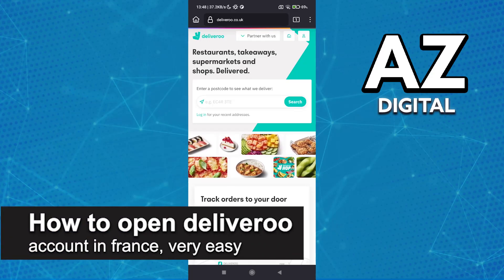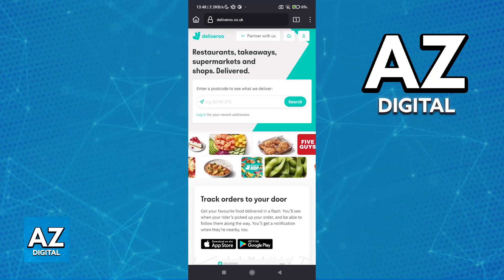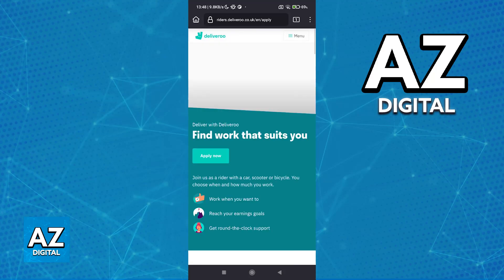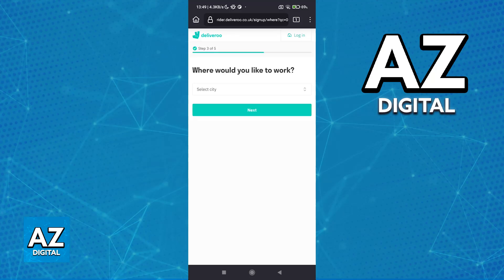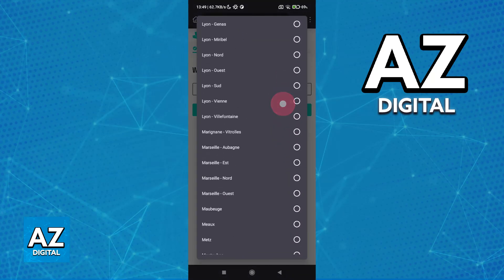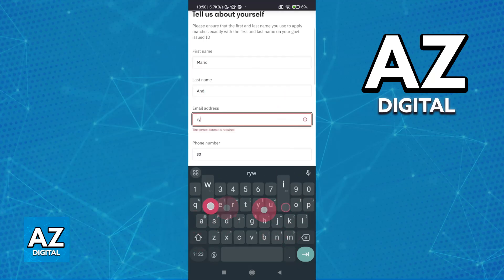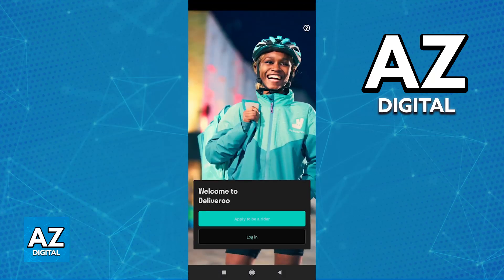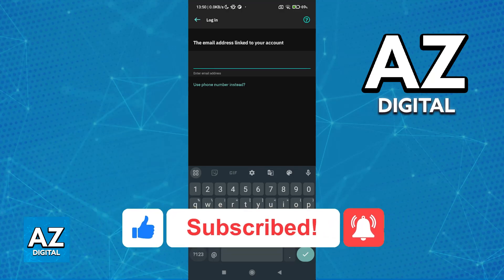How To Open Deliveroo Account in France (2025) - Step by Step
In this video I will clear your doubts about how to open deliveroo account in france, and whether or not it is possible to do this.